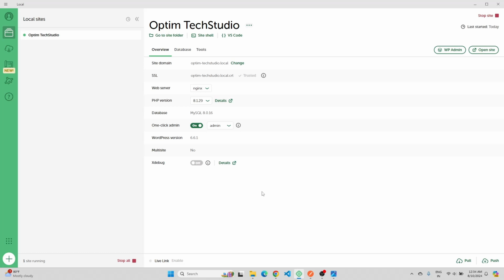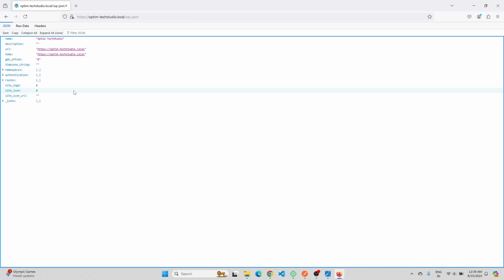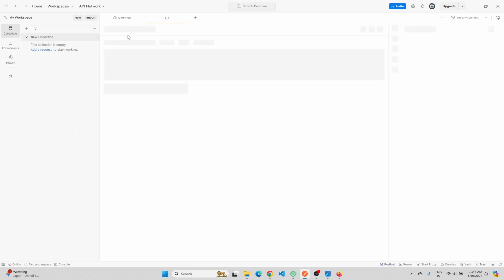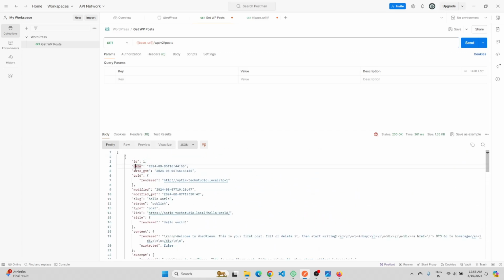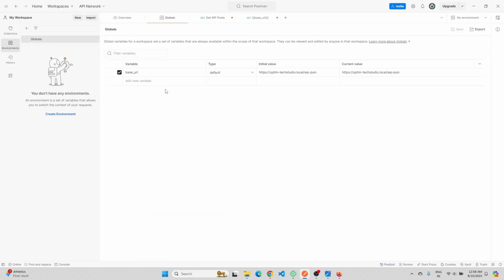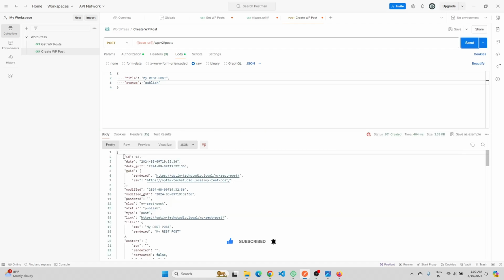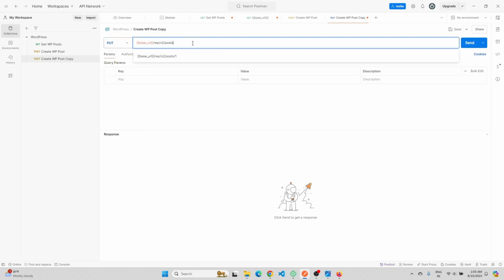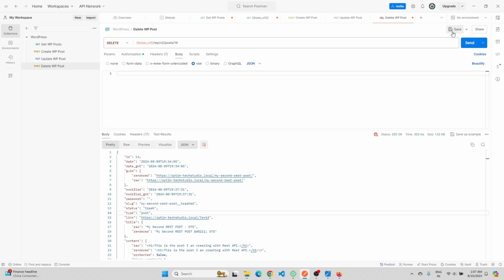Introduction to WordPress REST APIs: GET, POST, PUT & DELETE Explained | WordPress Tutorials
Welcome to our comprehensive guide on WordPress REST APIs! In this video, we'll dive deep into the core concepts of RESTful APIs within WordPress, covering how to utilize GET, POST, PUT, and DELETE methods to interact with your WordPress site programmatically.

What You’ll Learn:
- Introduction to WordPress REST API: Understand the basics and why it's essential for modern web development.
- GET Requests: Fetch data from your WordPress site, including posts, pages, users, and custom post types.
- POST Requests: Create new data entries in your WordPress database.
- PUT Requests: Update existing data with precision and efficiency.
- DELETE Requests: Remove data from your site securely and correctly.

Video Chapters:
00:00 - Introduction
00:41 - Overview of WordPress REST API
02:34 - Default WordPress Endpoints
04:09 - Get Posts Using posts Endpoint
05:31 - Setting Up Postman Environment
06:08 - Understanding a GET Request
07:02 - Setting Global Variable In Postman
08:20 - Get WordPress Posts by ID
09:33 - Understanding a POST Request
15:30 - Understanding a PUT(UPDATE) Request
17:11 - Understanding a DELETE Request
19:09 - Summary & Wrap-up
19:35 - Outro